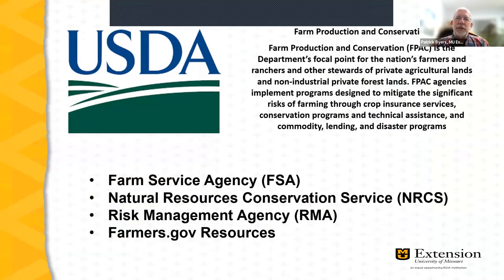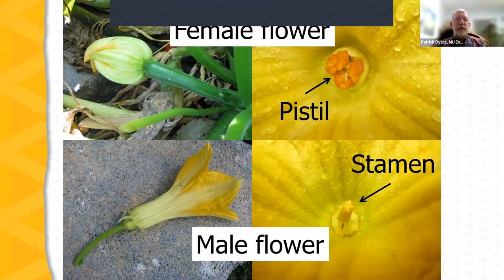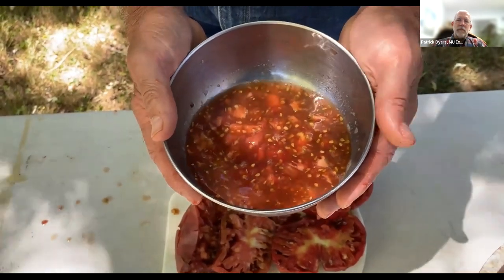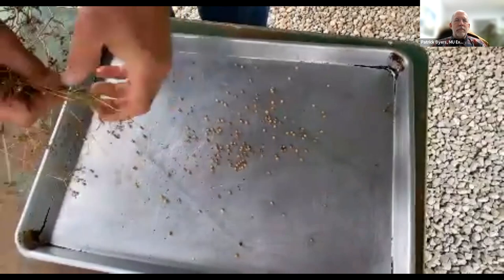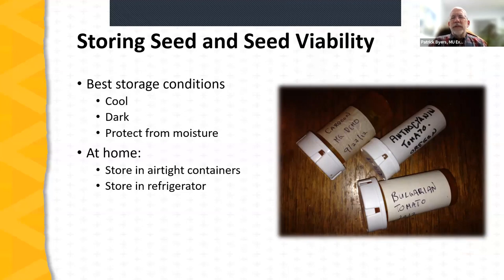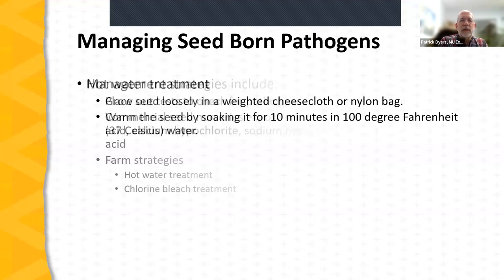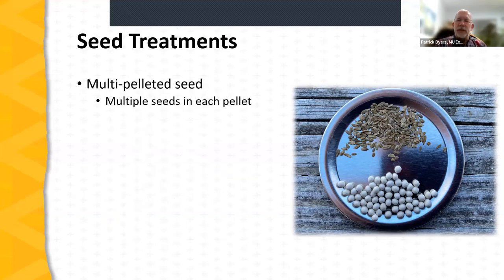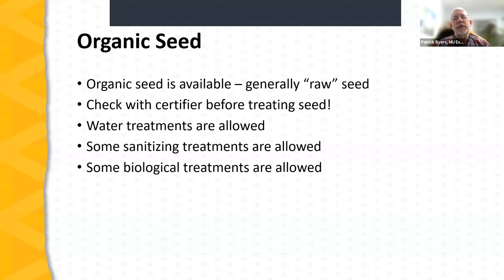Seed Storage, Management, and Treatment with Patrick Byers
Plants such as vegetables and flowers are commonly propagated from seed. The workshop will discuss seed management, including saving and obtaining seed, seed storage, and seed treatment strategies. The instructor is University of Missouri Extension horticulture field specialist Patrick Byers.

Timestamps
0:00 - Welcome
5:16 - Introduction to Seed Propagation
16:38 - Saving Seed
25:57 - Savings Seeds (video)
35:53 - Purchasing Seed
39:44 - Storing Seed and Seed Viability
45:37 - Managing Seed Born Pathogens
53:03 - Seed Treatments

Resources Mentioned
- Managing Pathogens Inside Seeds with Hot Water

- Enhancing Germination with Primed Seed?

This work is supported by the Specialty Crop Block Grant Program 21SCBPMO1020 from the USDA and Missouri Department of Agriculture. Any opinions, findings, conclusions, or recommendations expressed in this publication are those of the author(s) and do not necessarily reflect the view of the U.S. Department of Agriculture.